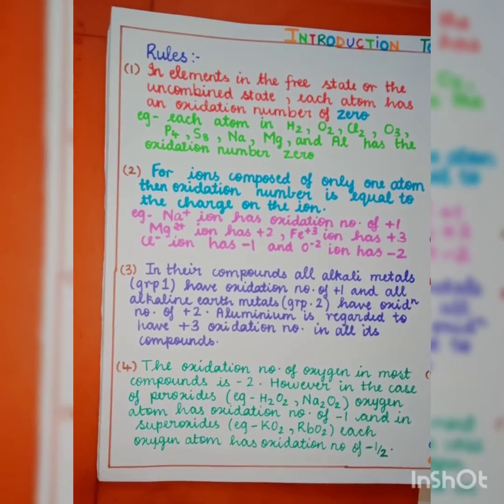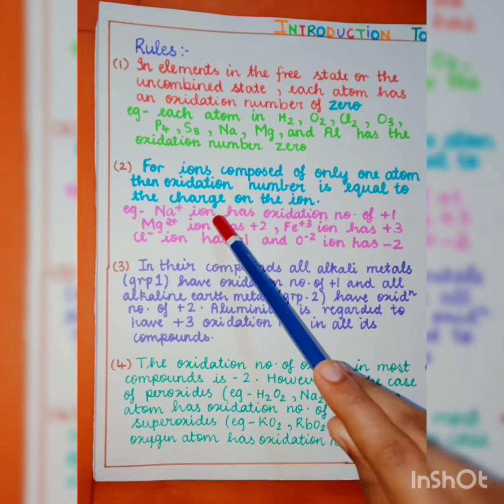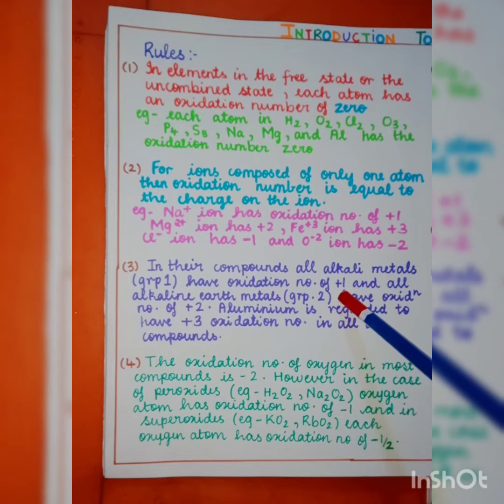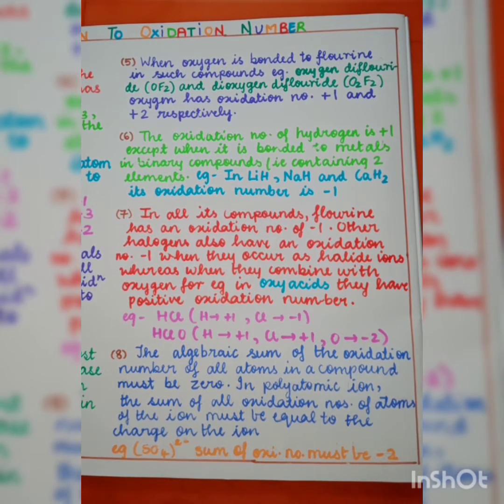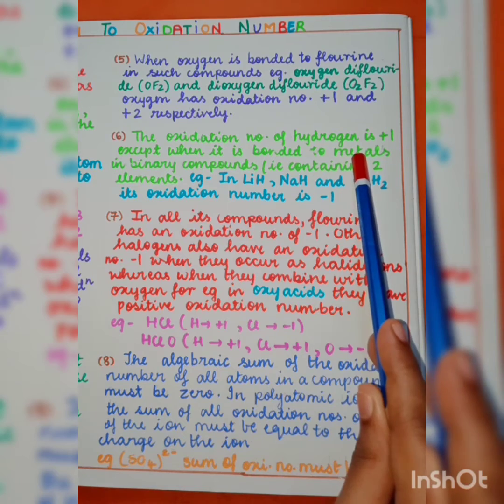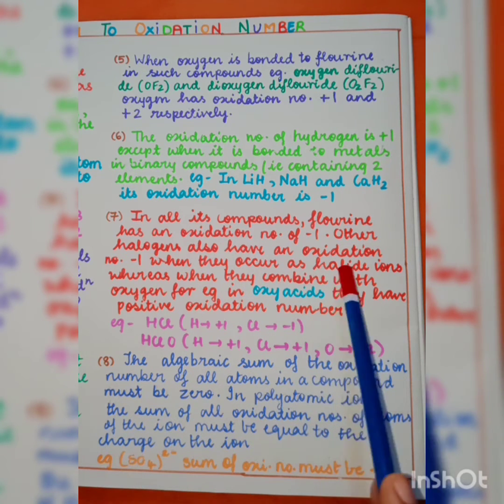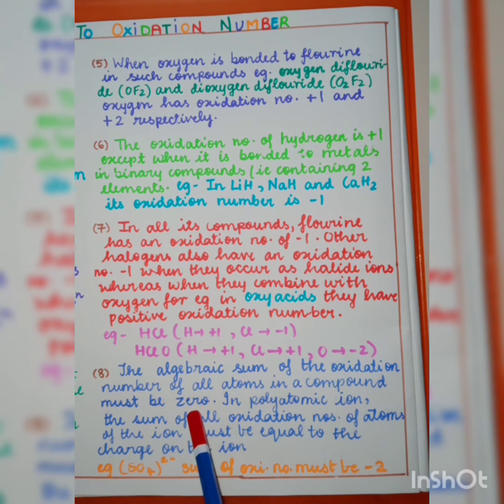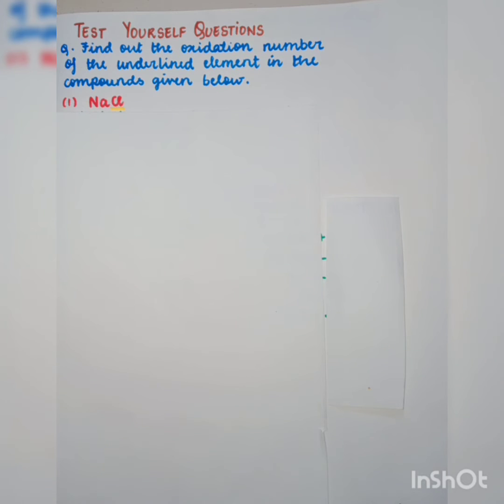Introduction to oxidation number 😎👻